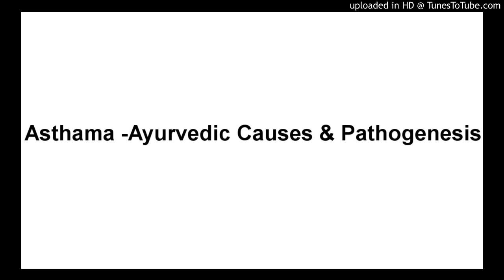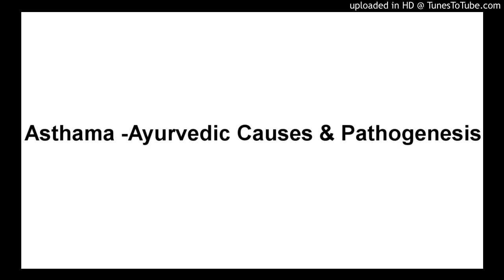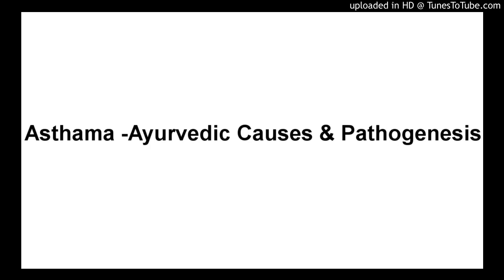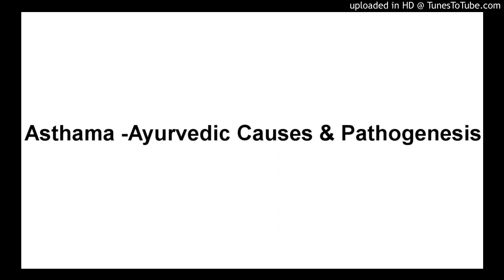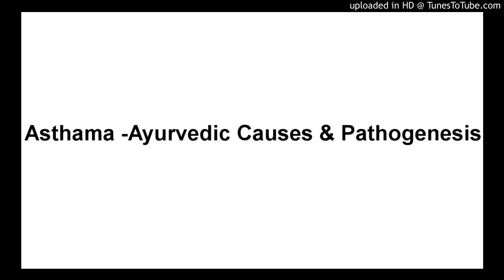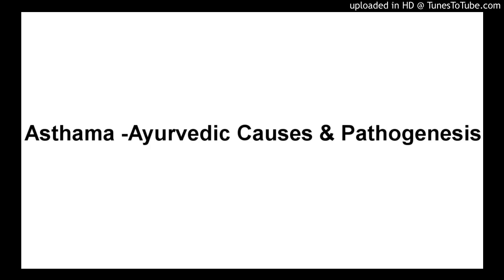Bronchial Asthma – Ayurvedic Perspective ( ब्रोन्कियल अस्थमा -आयुर्वेदिक दृष्टी से) l Tamak Schwas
Bronchial Asthma – Ayurvedic Perspective ( ब्रोन्कियल अस्थमा -आयुर्वेदिक दृष्टी से)
Asthama –Ayurvedic Causes & Pathogenesis
Presented By Prof. Dr. R. R. Deshpande
This Lecture is very useful for Medical students , Teachers & General Practitioners
Prof .Dr. Deshpande has discussed Ayurvedic Causes of Bronchial Asthama or Tamak Schwas .These predisposing causes make weakness of Respiratory System .Asthama attack can be prevented by avoiding these causes .Pathogenesis or Samprapti is also discussed .Origin of Pathology is in GI Tract .Ama or Toxin like substance then coming through Blood circulation ,attack on weak Respiratory System .